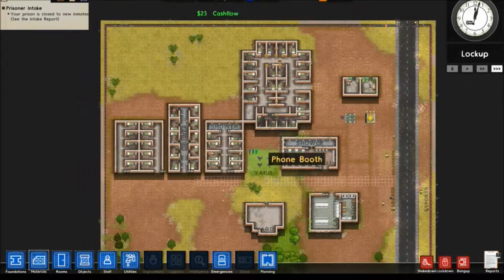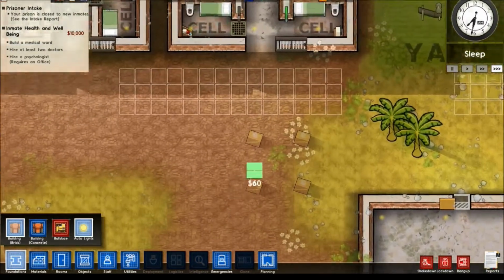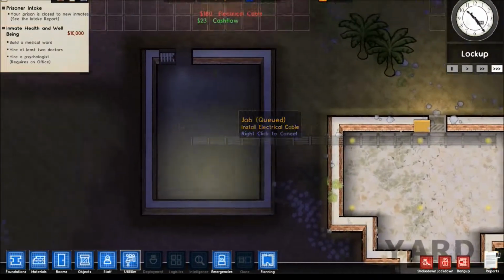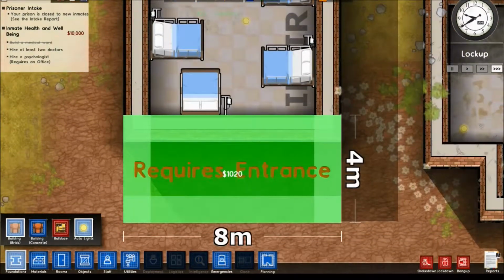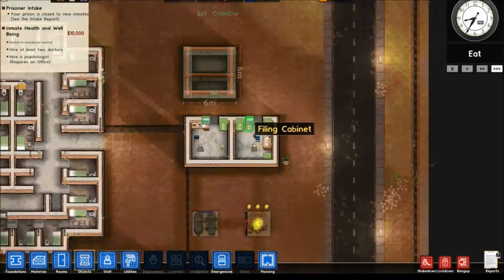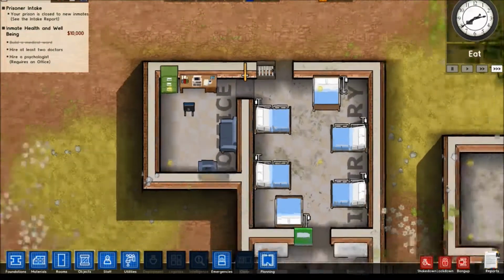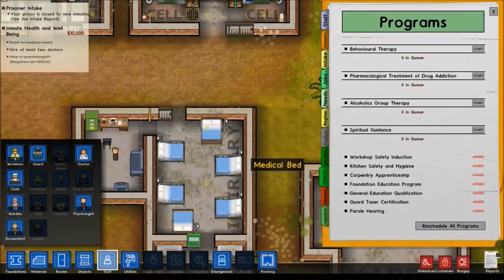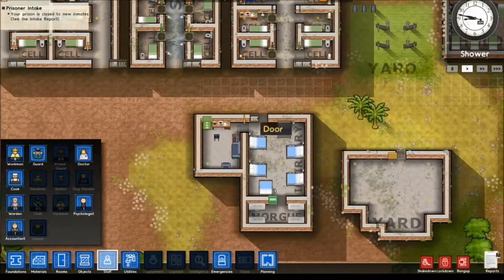Prison Architect - A Beginners Guide: Prisoner Heath and Well Being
In this video I will walk you through Completion of the Cell Block A Grant. I also take a look at a few Cell Block designs. With a little help from me you'll be on your way to building your own successful prisons!

Here is the play list for the rest of my guides.

Check out the map I made for Escape Mode, drop me a comment if you manage to complete the challenge I have set for you!